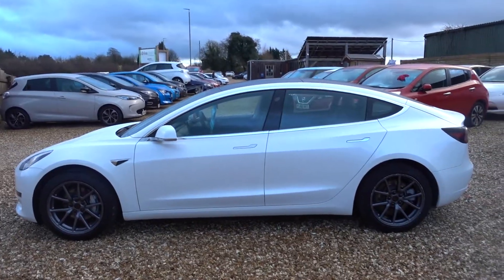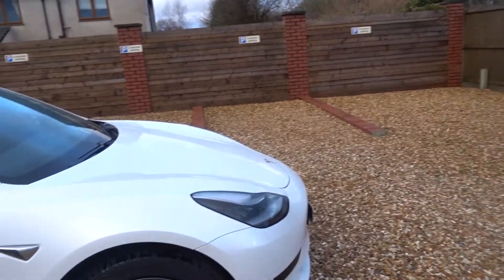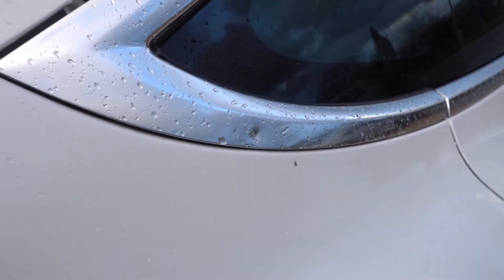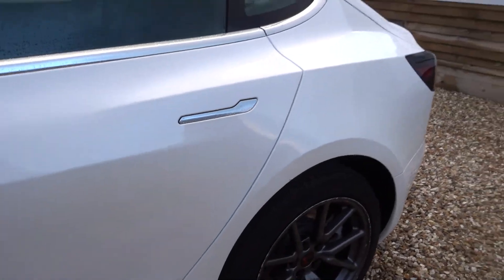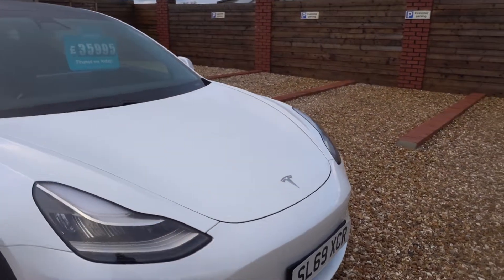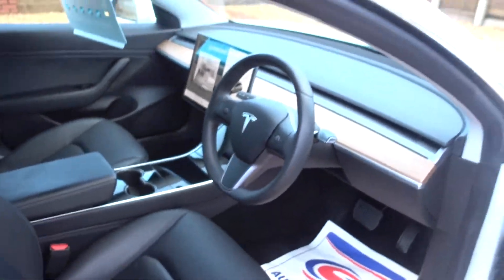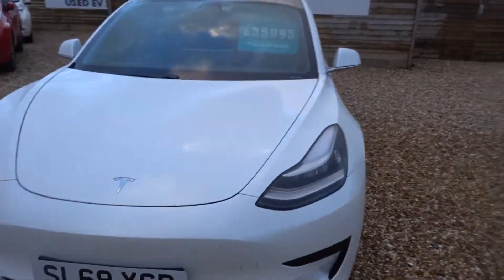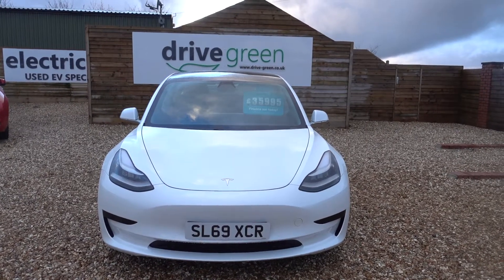2019 (19) White Tesla Model 3 Standard Range Plus - SL69 XCR